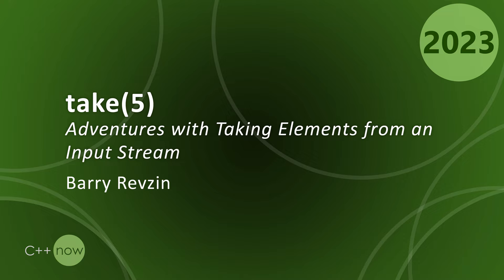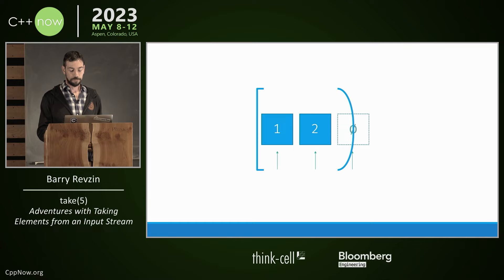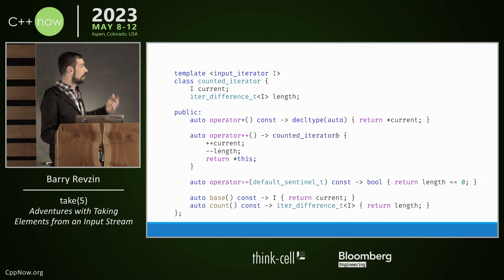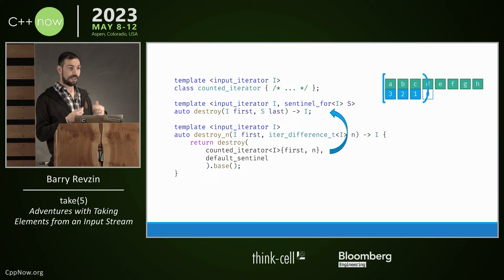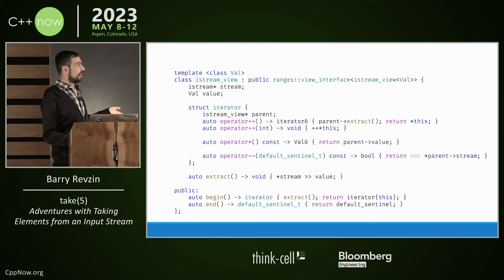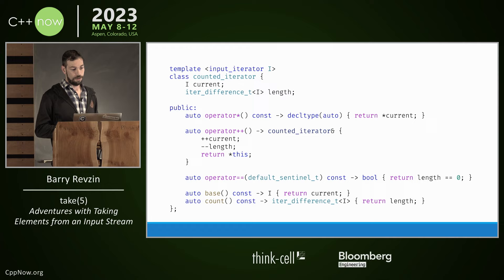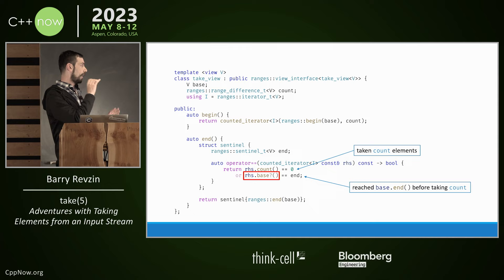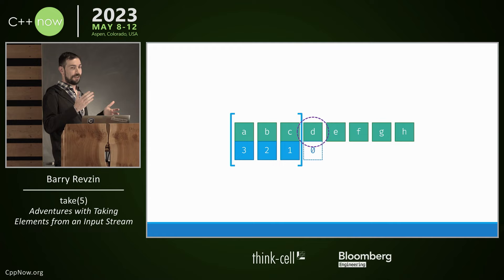take(5): Using the C++ Iterator Model to Take Elements from an Input Stream - Barry Revzin - CppNow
take(5): Using the C++ Iterator Model to Take Elements from an Input Stream - Barry Revzin - CppNow 2023

This talk is entirely about a short example, about a dozen lines of code, involving the interaction between views::istreamT and views::take. The behavior might be surprising, but in order to make sense of it, we have to first really deeply understand the C++ iterator model and what end() really means. Only then can we even answer the questions: is this broken? Can we fix it?

Barry Revzin

Barry is a senior C++ developer at Jump Trading in Chicago, a research and technology driven trading firm. After programming for many years, he got really into the nuances and intricacies of C++ by being unreasonably active on StackOverflow (where he is the top contributor in C++14, C++17, C++20, and C++23). A lot of his C++ knowledge comes from just answering questions that he doesn’t know the answers to, especially when he answers them incorrectly at first.

His C++ involvement escalated when he started attending standards committee meetings in 2016, having written dozens of papers for C++20 and C++23. You might know him from such features as &lt;=&gt; (the parts that broke your code), pack expansion in lambda init-capture, explicit(bool), conditionally trivial special member functions, deducing this, if consteval, and the ability to finally write a constexpr function template that returns the size of an array.